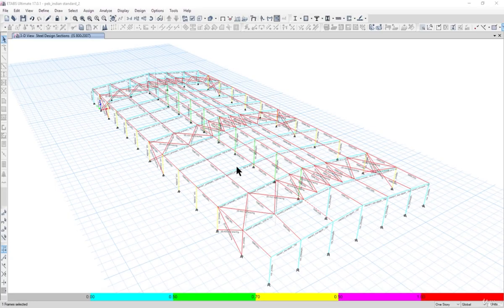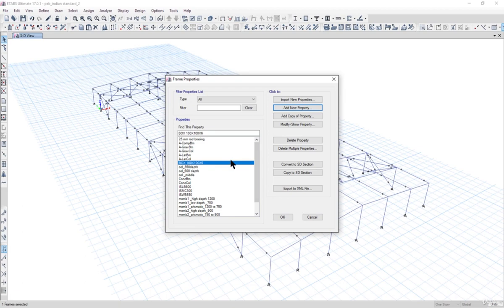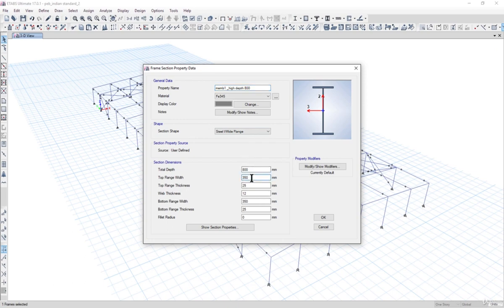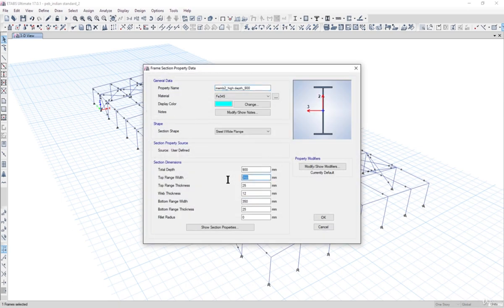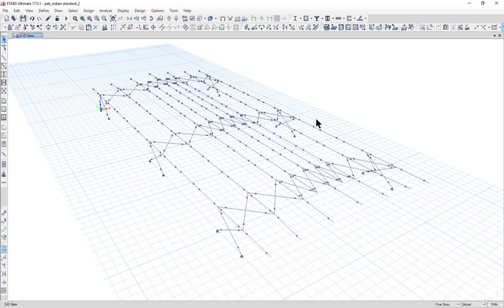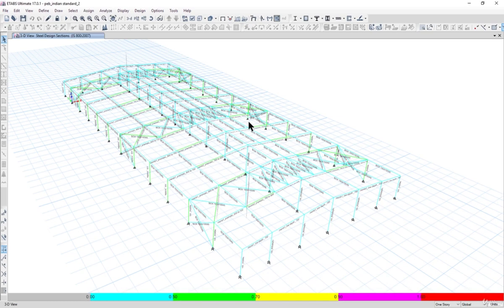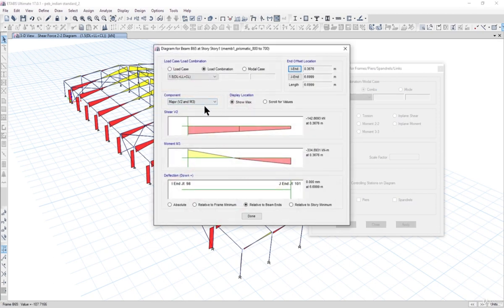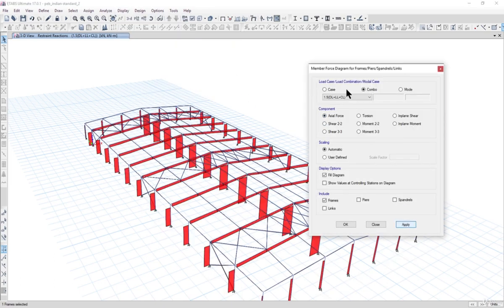18 Value Engineering of the PEB Shed